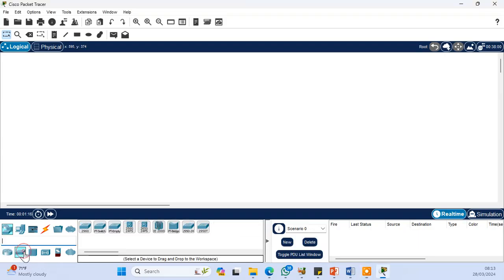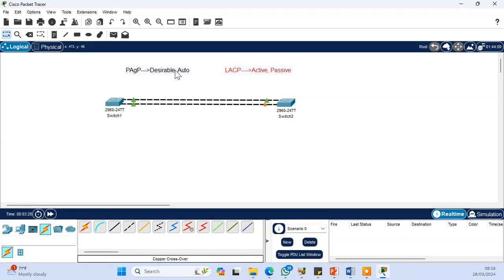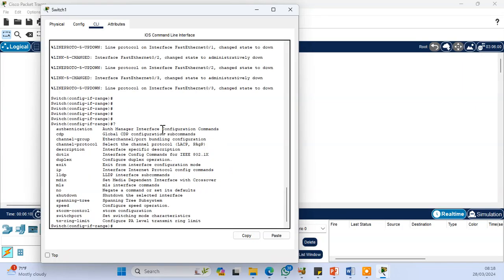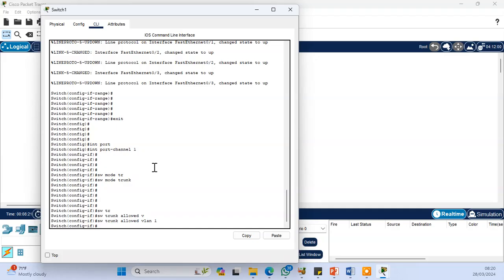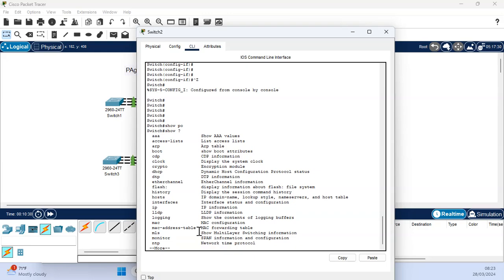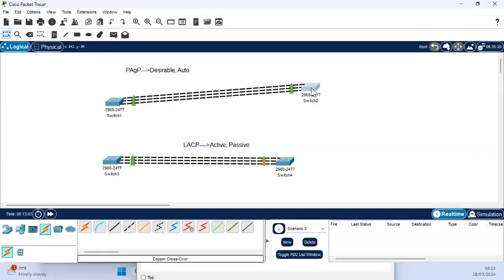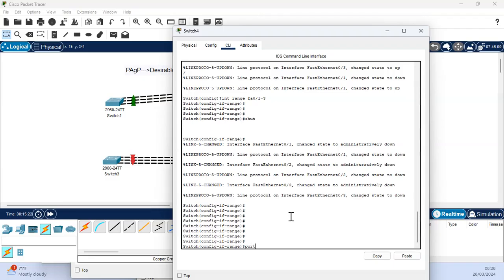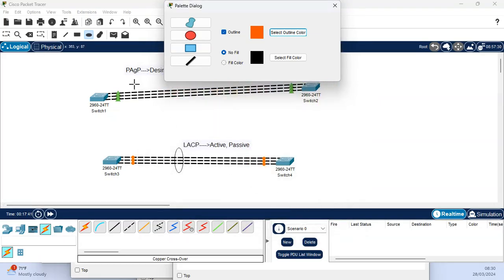EtherChannel Configurations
show interfaces port-channel

show pagp / show lacp